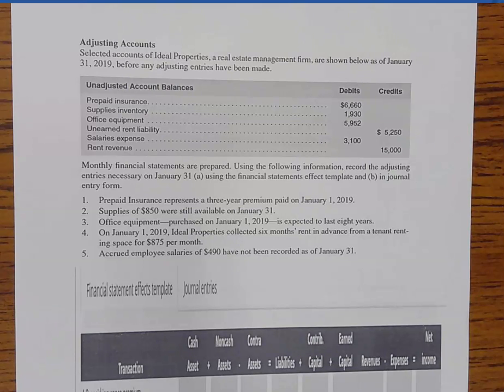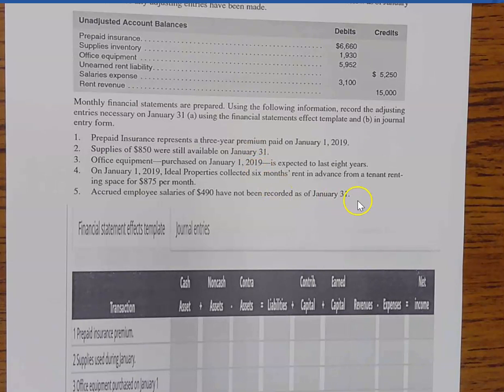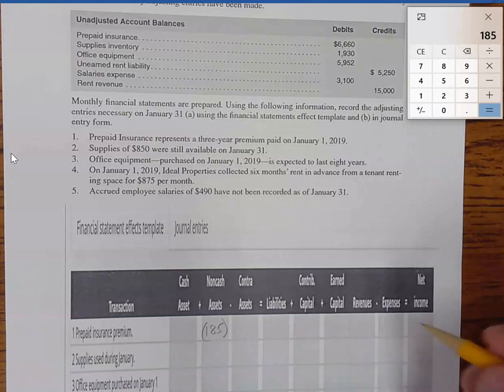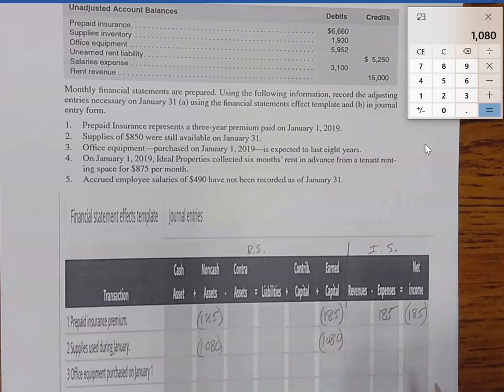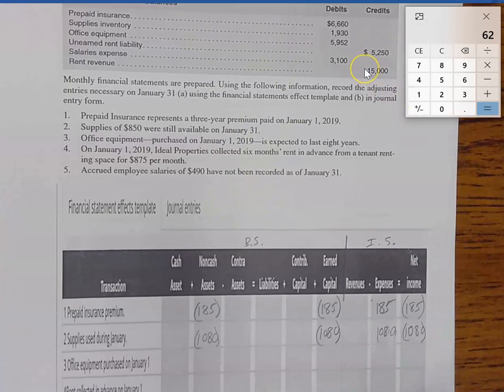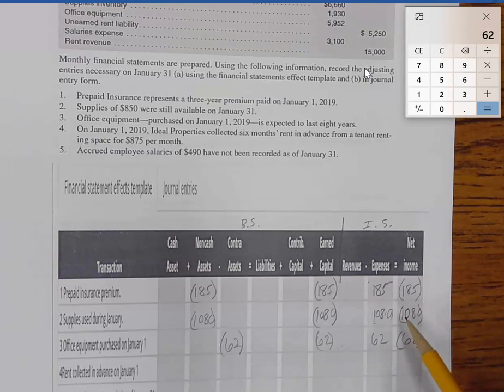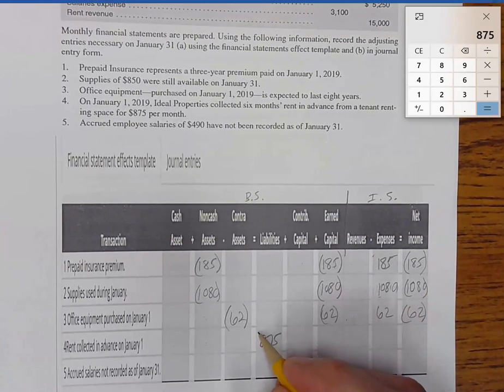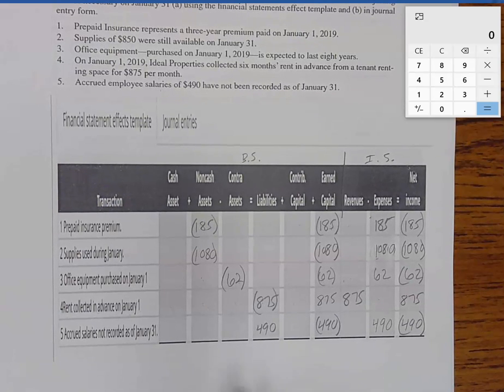Making Adjusting Entries using a Financial Statement Effects Template